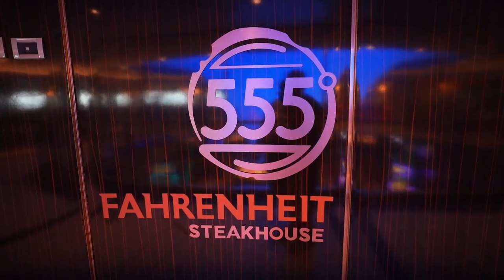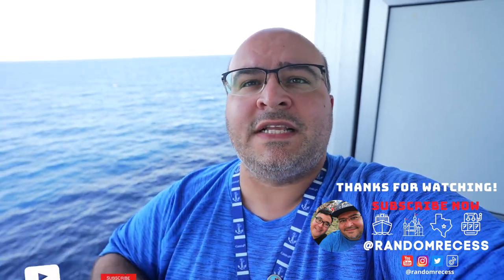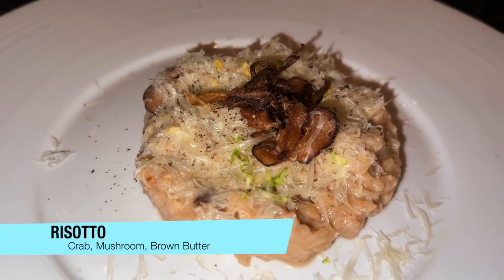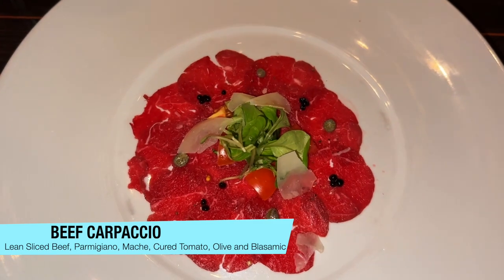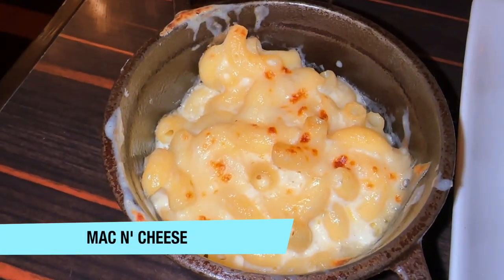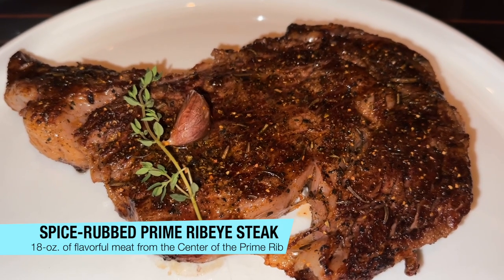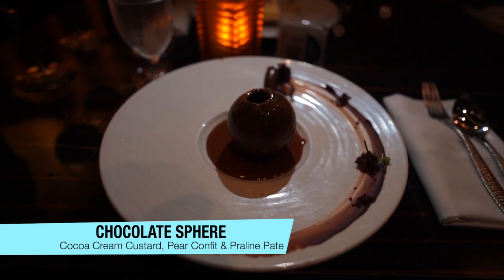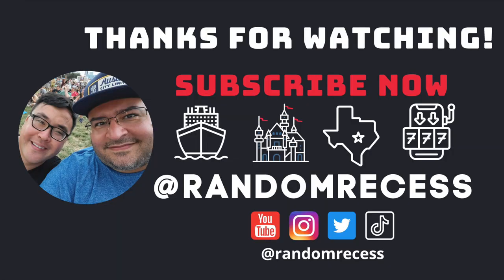Fahrenheit 555 Carnival Steakhouse FULL REVIEW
We ate at the Carnival Fahrenheit 555 Steakhouse for our latest Random Recess Restaurant Review. This full review of the Carnival steakhouse 555 showcases what you can expect when eating at Fahrenheit 555 on your next Carnival Cruise. Carnival speciality dining doesn't get the respect it should.

We are a travel vlog that cover Disney, Cruises, Vegas, and more!